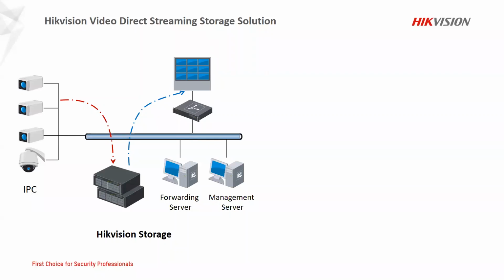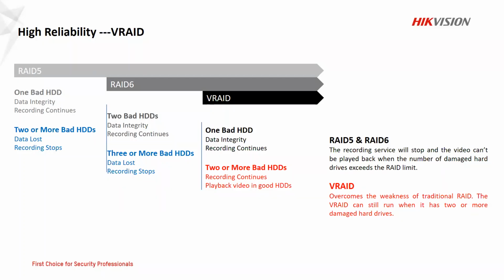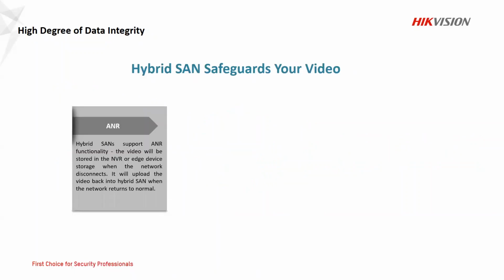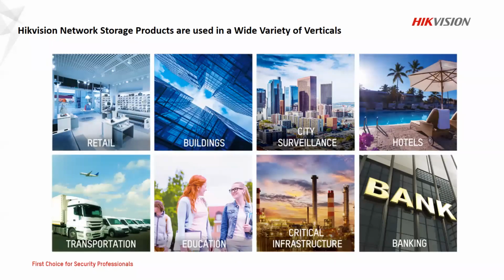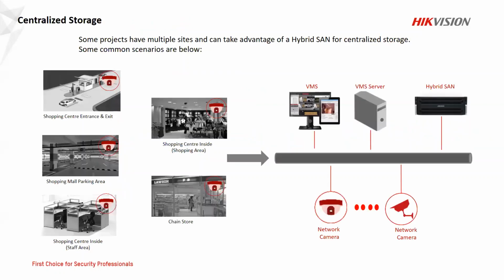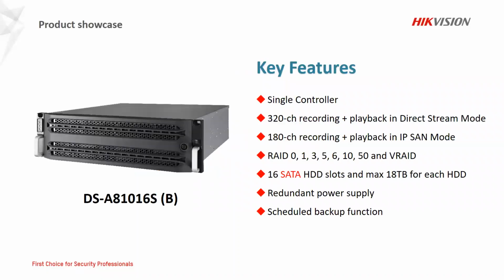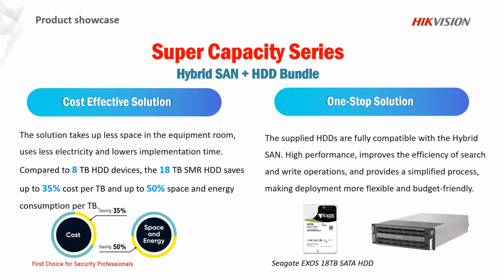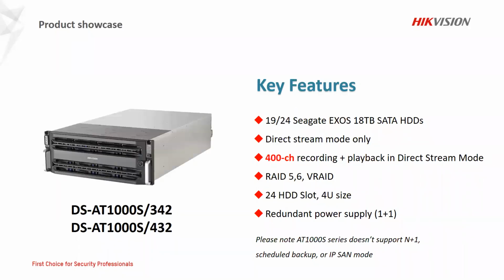Introducing Hikvision’s Next Generation Storage Solution, Hybrid SAN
Today, data has become the most valuable asset, with the Internet and e-commerce growing at a rate faster than ever before. For security professionals, how to store, protect and manage surveillance data in an effective way has become a big challenge.

With Hikvision’s next generation storage solution – Hybrid SAN, this will no longer be the case. As the name indicates, Hybrid SAN provides a dual-mode storage solution that is able to work both in the traditional IPSAN/FCSAN mode and in the direct streaming mode – a much more convenient and efficient method. Developed by Hikvision, this unique video streaming technology allows storage devices to save surveillance data directly from cameras without having to go through a data recording server.